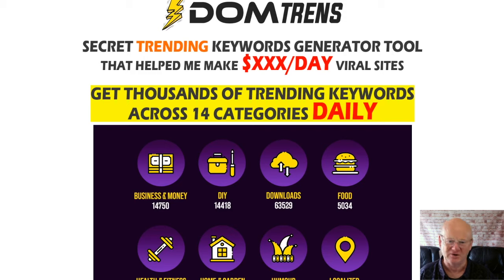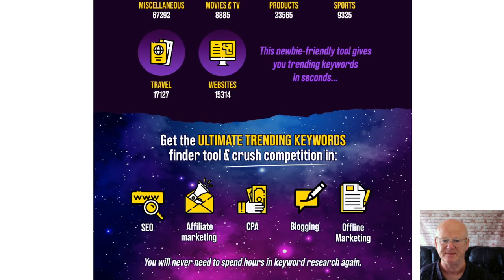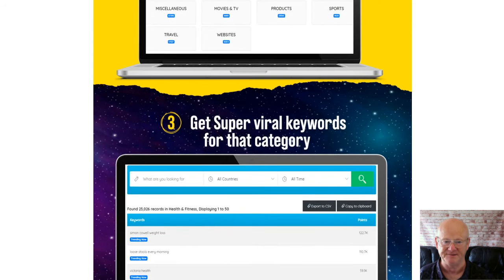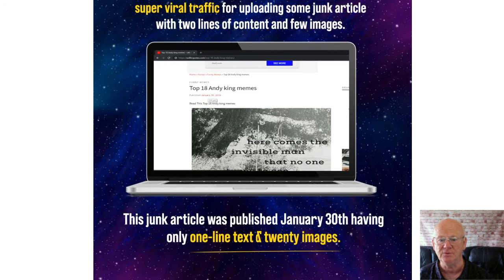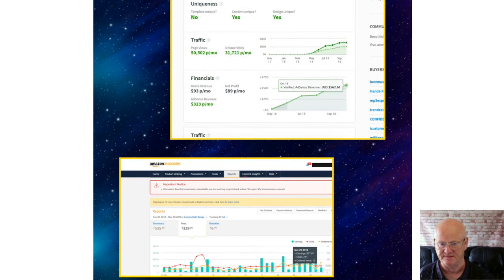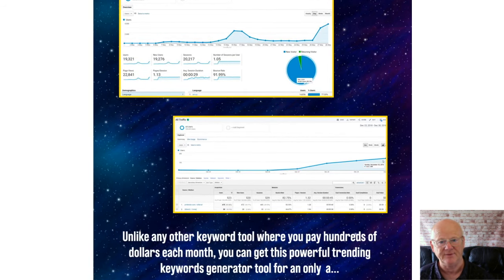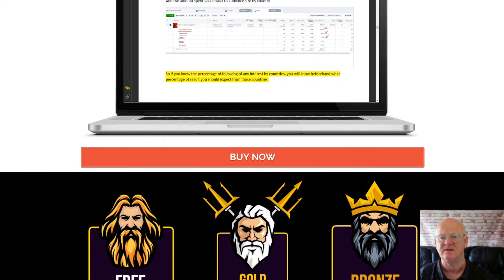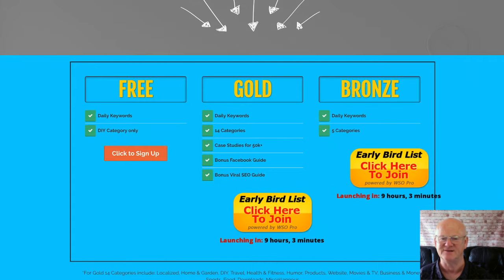DomTrens Review With Custom Business Bonuses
DomTrens is the secret trending keywords generator tool that is going to find those ultimate trending  keywords that are going to crush the competition. You will never have to spend hours and hours researching keywords ever again.

This is a fully proven piece of software that will help you to generate a load of trending keywords fast that you can use to generate a ton of high quality traffic directing it to your affiliate programs, your CPA offers, even local businesses will benefit from it. You can direct this traffic anywhere using these in demand trending keywords.

I’m also including my high quality Social Media Masters Bonuses that will be waiting for you in the download area ready for immediate download when you purchase DomTrens through my bonus page today which you should check out by clicking on the link that is right below this video.

You will now be able to get thousands of trending keywords from up to 14 categories. Depending on which version of the software you purchase. The 14 categories are;

Business and Money

DIY

Downloads

Food

Health & Fitness

Home & Garden

Humour

Localized

Miscallaneous

Movies and TV

Products

Sports

Travel

And Websites

This easy to use tool with give you your trending keywords in seconds.

So make sure to get the ultimate trending keywords finder tool and start crushing the competition.
You will now be able to create thousands of high ranking pages without having to write any content.

It’s as easy as;
Step 1 Log into your account

Step 2 Select your category

Step 3 Grab your super hot and in demand viral keywords.

So make sure to grab this high quality keyword generator and start generating your red hot kewords as soon as today.

The vendor has also added two vendor Bonuses

Bonus 1 is how to make viral blogs using viral keywords with zero competition

Bonus 2 Is the Facebook Ads 10 case studies for making the best ads

There are 3 versions of the software

The front end is totally free but only gives you daily keywords for the DIY category only

The bronze version priced at $50 gives you access to daily keywords for 5 categories

The Gold version ispriced at $90 and gives you full access to the 14 categories. Usually you would pay a monthly fee for software like this but today it is on sale for a one time price.

You will also be getting the 50K case studies. The FaceBook ads guide and the Viral Seo Ebook as well.

So if you want to start generating high quality trending keywords fast, make sure to check DomTrens out right now by clicking on the link below this video and check out all of my high quality Social Media Masters Bonuses that will be waiting for you in the download area when you purchase DomTrens today through my bonus page while it’s at it’s very lowest price.

Click On The Link Above + Check DomTrens Out Now & secure Your Bonuses